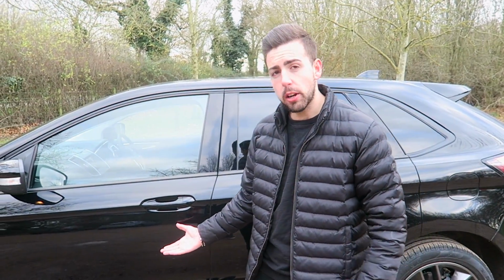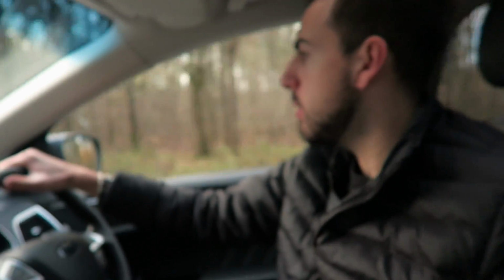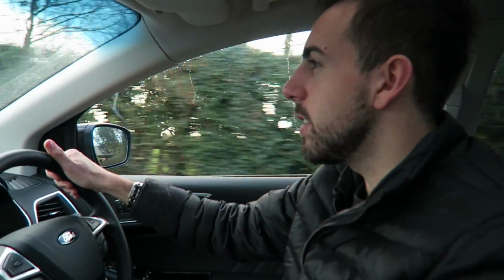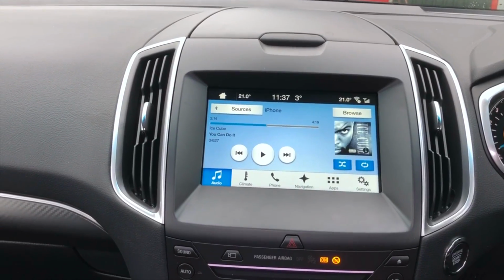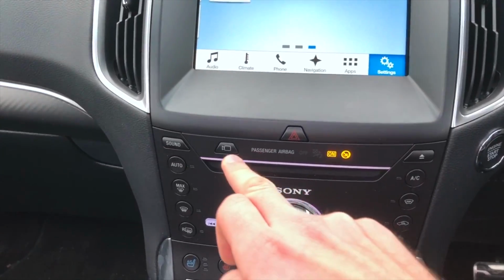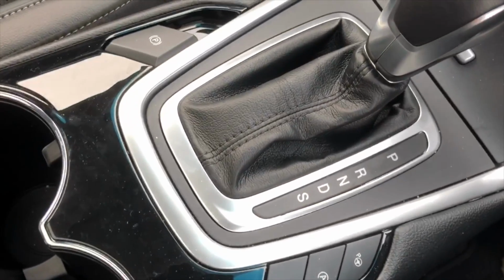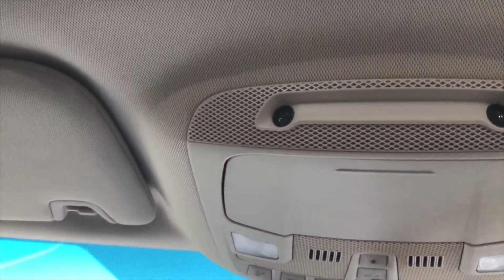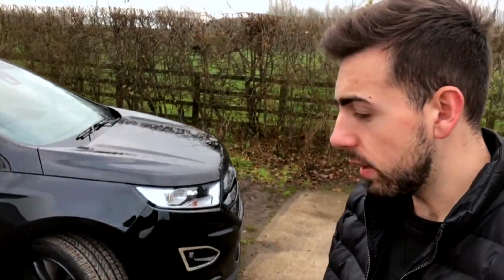2018 FORD EDGE ST LINE CAR REVIEW!!!! IS THIS THE ULTIMATE SUV??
Hello everyone, i hope your all well!! Todays video is a new car review on the 2018 Ford edge ST line which was kindly provided to me by Buckingham Ford for a few days, so make sure you go check them out in the link below for all your ford needs!

I really enjoyed this car and was one of the most effortless cars to drive with amazing ride comfort which was also beneficial! How would you guys rate this vehicle? Is this the ultimate SUV around for money right now??